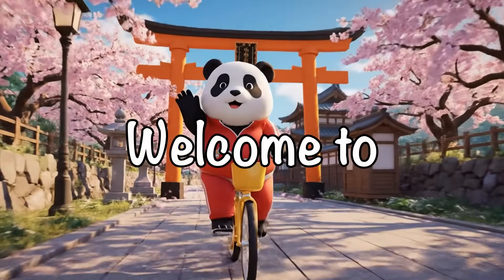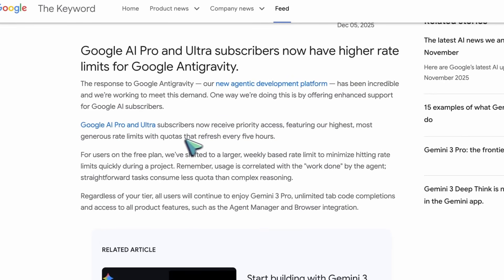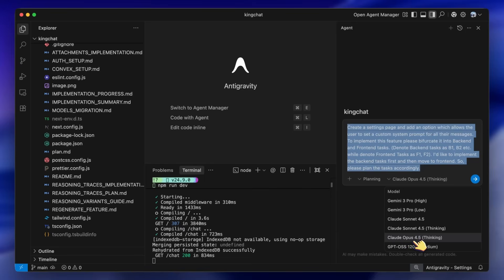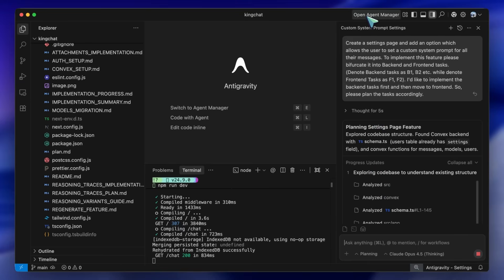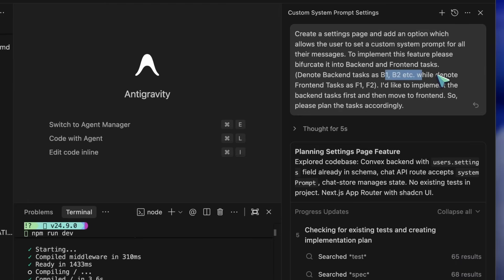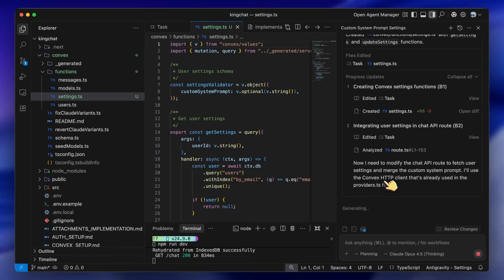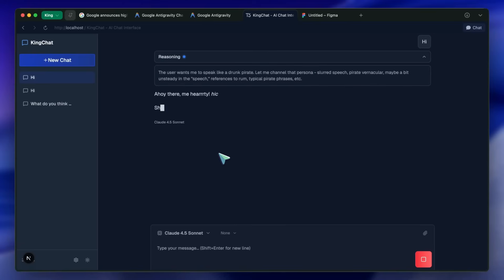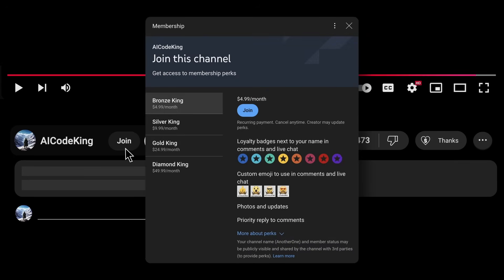Google Antigravity + FREE Opus 4.5 & Gemini 3: This CRUSHES Cursor for FREE! CRAZY FREE Alternative!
In this video, I'll be breaking down the massive updates to Google's Antigravity, focusing on how they have finally fixed the rate limit issues for both free and pro users. I'll also show you a powerful workflow using the newly supported Claude 4.5 Opus for backend planning alongside Gemini 3 for frontend execution—all without spending a dime.

Key Takeaways:

🚀 Google has significantly improved Antigravity's rate limits, making the free tier much more viable.
🤖 You can now access Claude 4.5 Opus on the free tier with limits comparable to Gemini 3.
💡 Optimal Workflow: Use Opus 4.5 for backend planning/debugging and Gemini 3 for frontend coding.
🖼️ Nano Banana Pro support is now live, allowing autonomous asset and image generation for your apps.
🛠️ The Side Pane is currently the recommended way to use the tool as the Agent Manager remains buggy.
🎓 Students can get up to 18 months of Gemini AI Pro for free to maximize these results.
💸 This setup is currently one of the best sustainable free options for long-term projects.